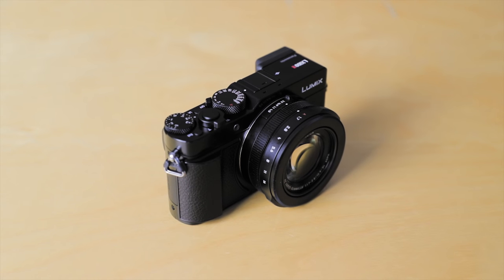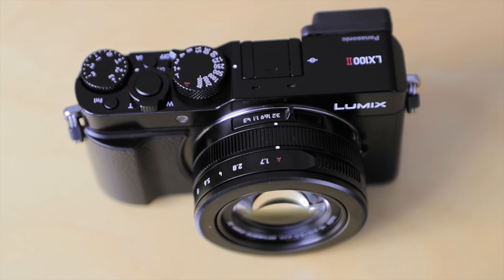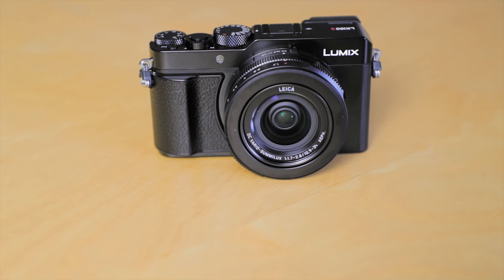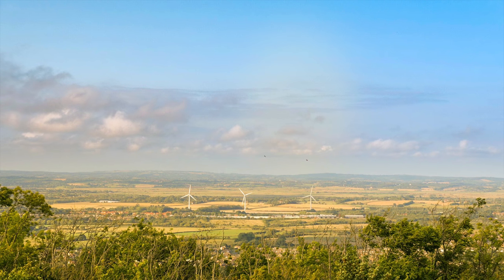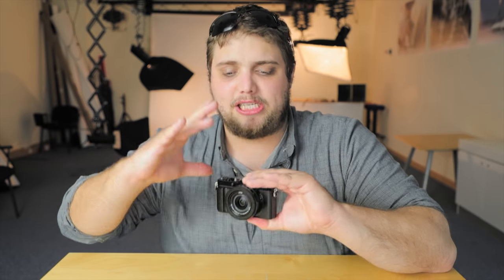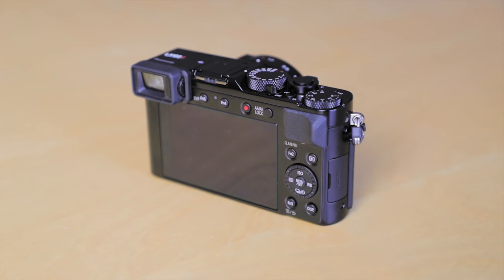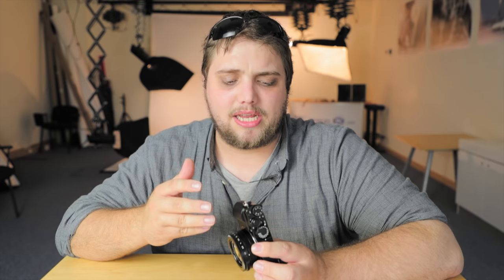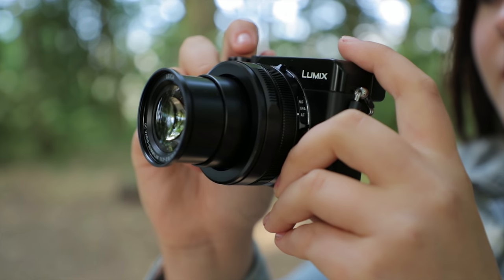Panasonic Lumix LX100 II Hands-On First Look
We run through the key features of the brand new Panasonic Lumix LX100 II, a great new camera from Panasonic.

Key Features:
 - 17 Megapixel Micro Four Thirds Camera
 - 4K Video at 30 frames per second
 - 4K Photo Burst Mode
 - 24-70 lens
 - f/1.7 - f/2.8 maximum aperture .